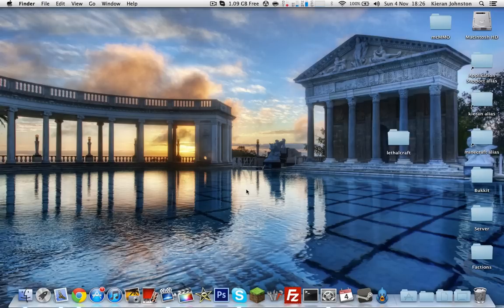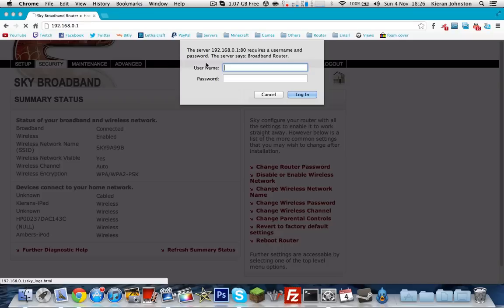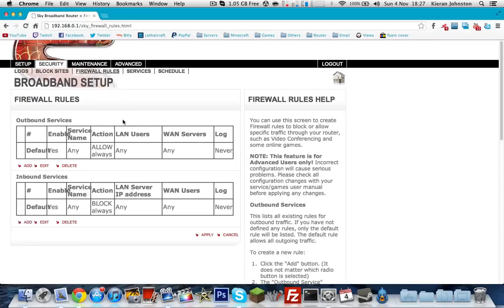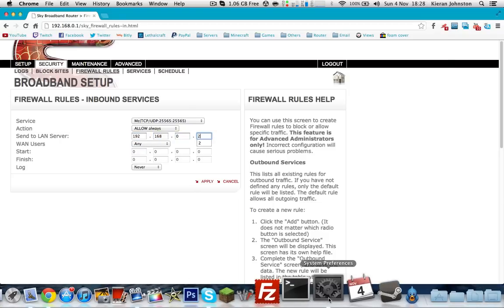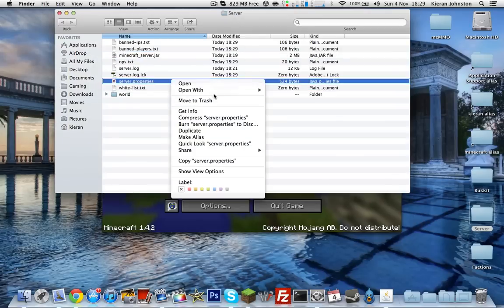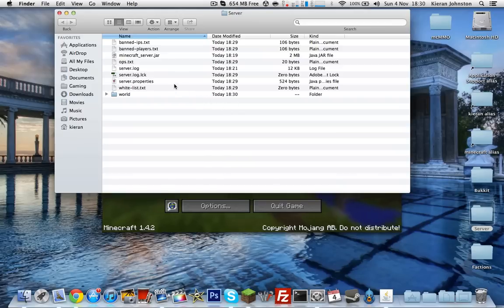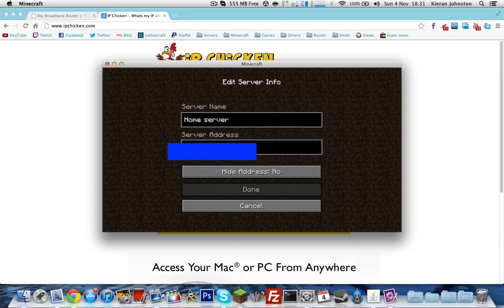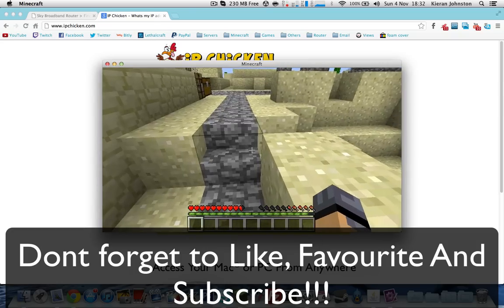How to Port Forward on a Mac (Let People Join Your Server With an ip)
Links and stuff down here! Please like and favourite :)
This works on normal minecraft servers, craftbukkit servers, tekkit servers every type of minecraft server.
My Minecraft Server ip: mc.lethalcraft.co.uk